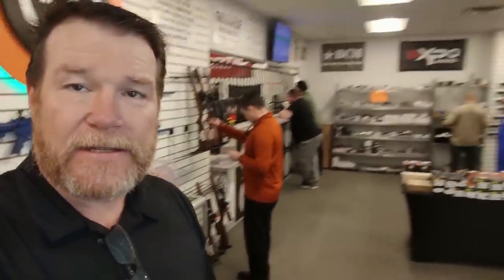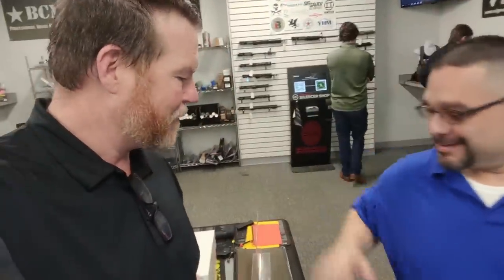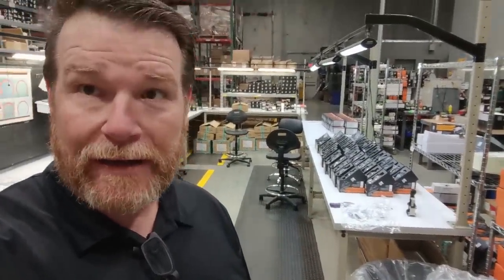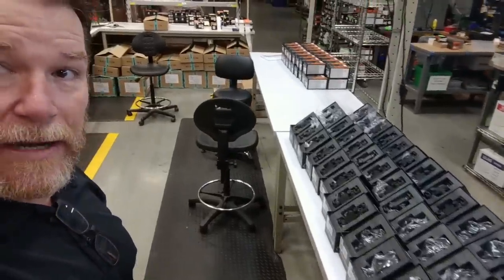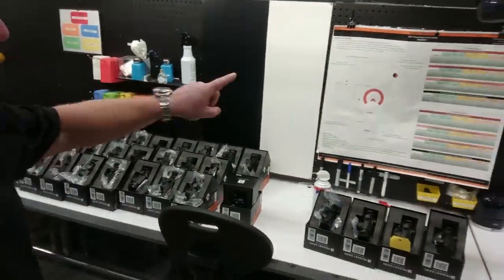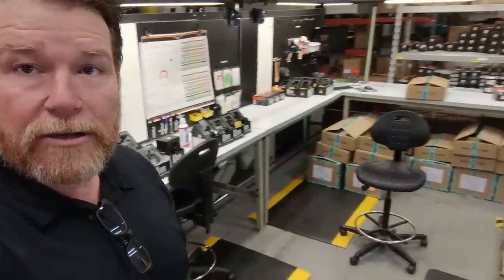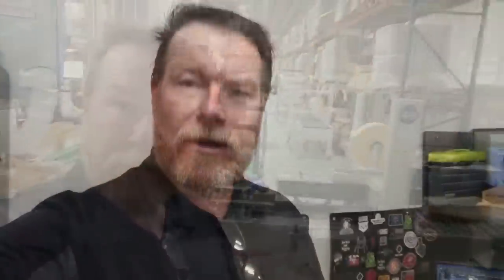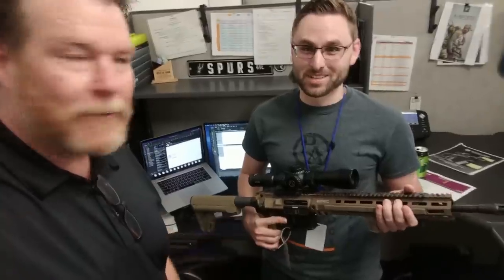Primary Arms Behind the Scenes on Location